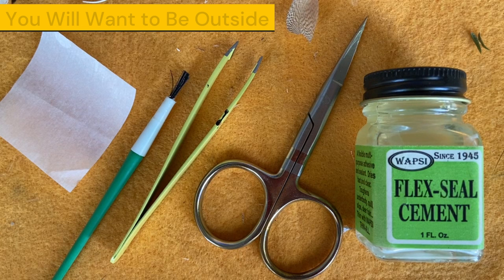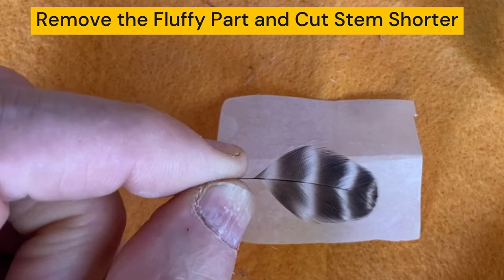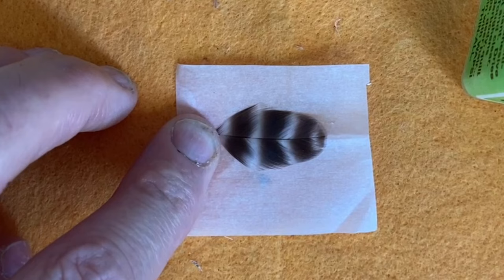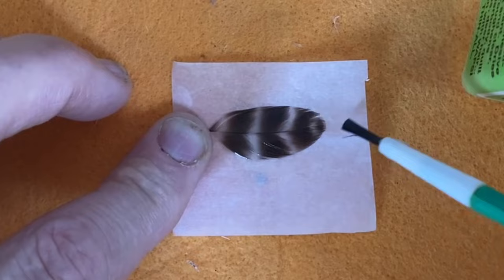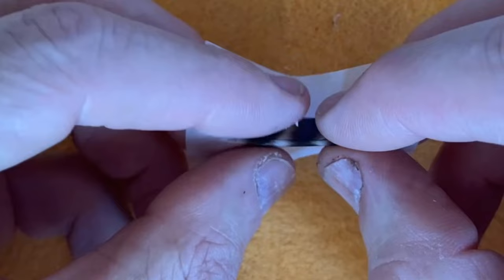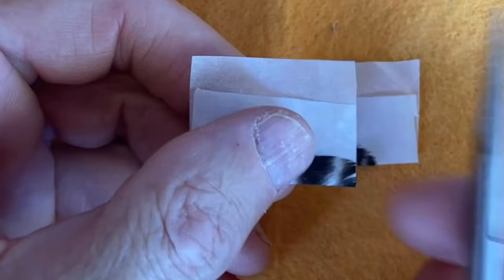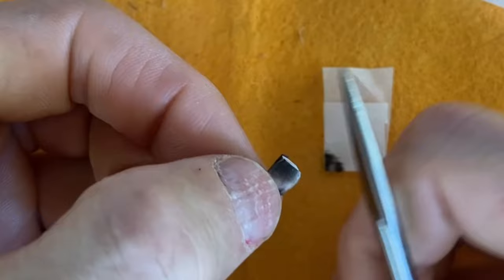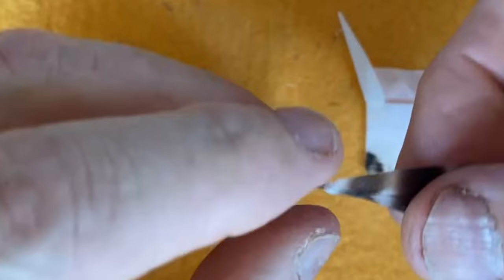How to make Realistic Caddis Fly Wings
Caddis fly wings are typically elk hair.  However, for still waters and slow streams, their lack of realism does not withstand the scrutiny of picky fish.  This video shows how to make caddis wings with the correct profile.  By choosing the feather, you can imitate any shape of any species in your waters.  These are light weight and great for still water caddis dry flies.